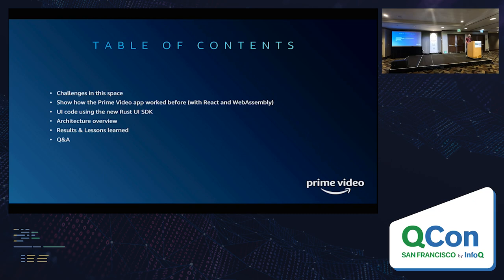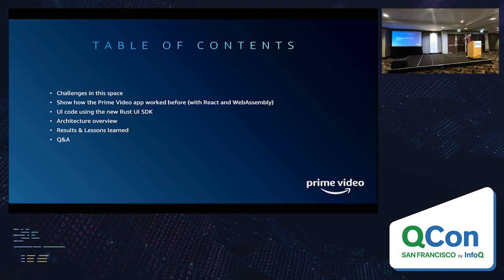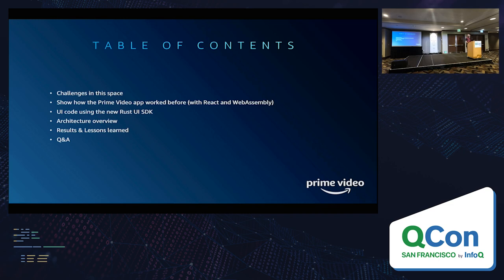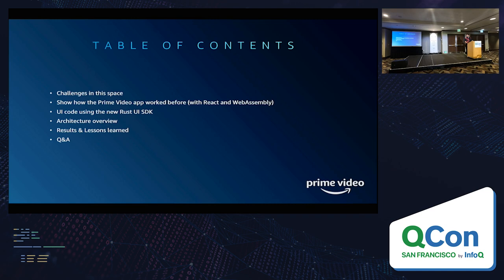Rust & WebAssembly: Powering the Future of Prime Video UI!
Ever wondered how Prime Video optimized for millions of devices?